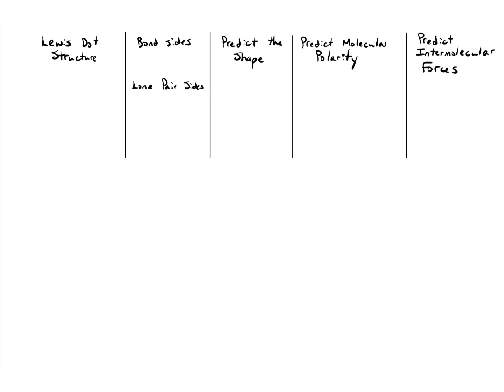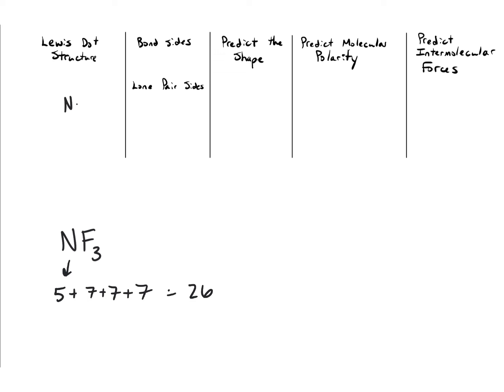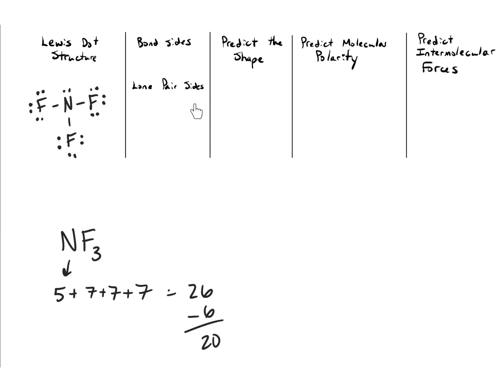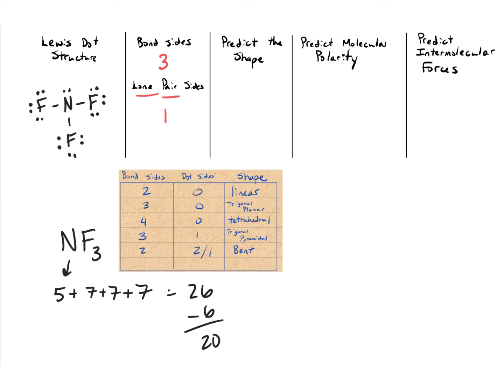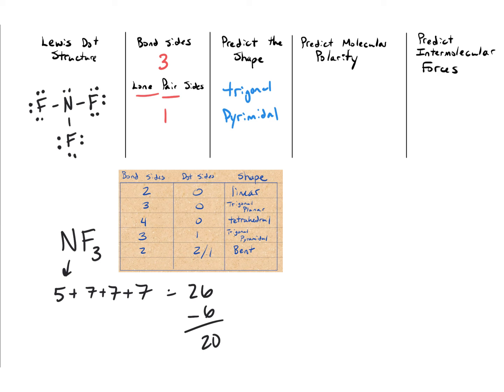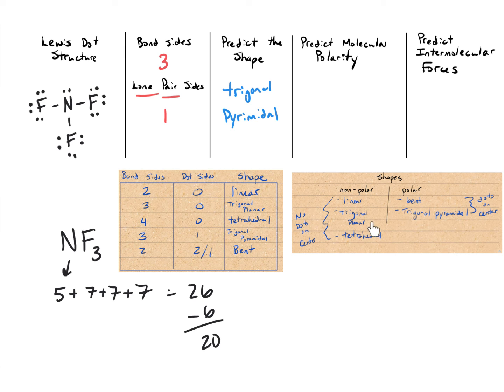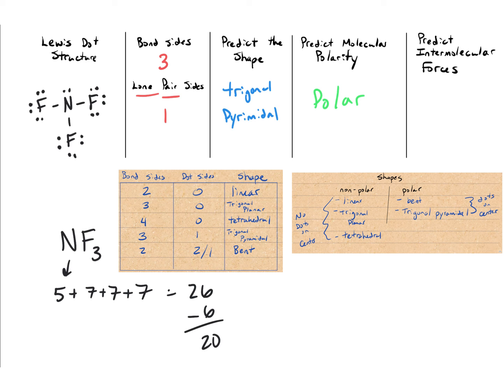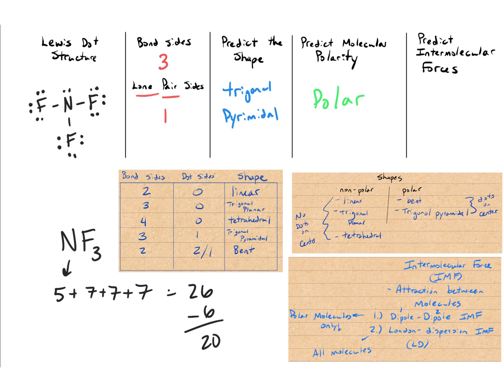VSEPR Quiz Example